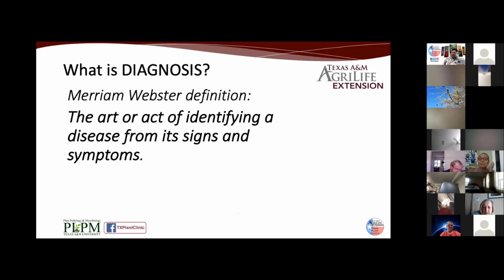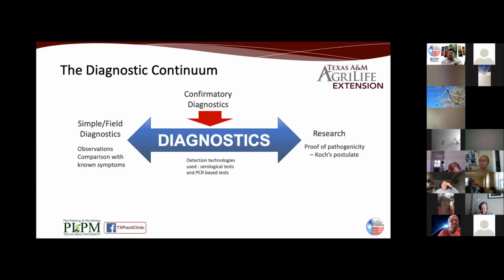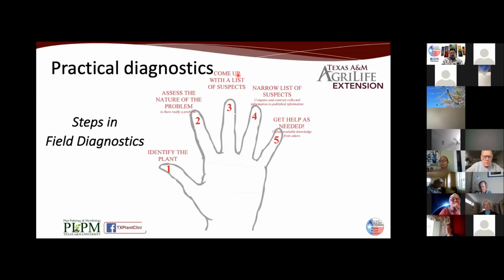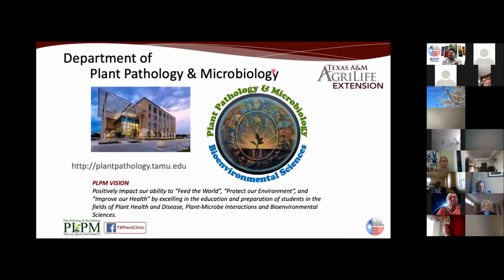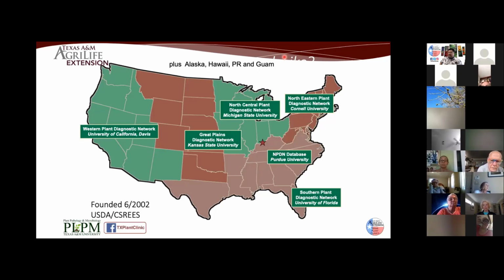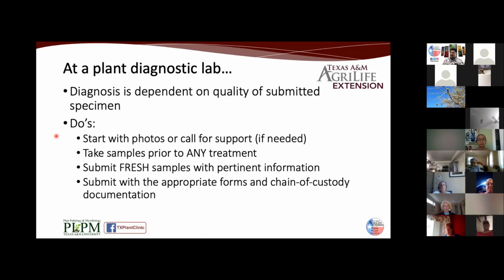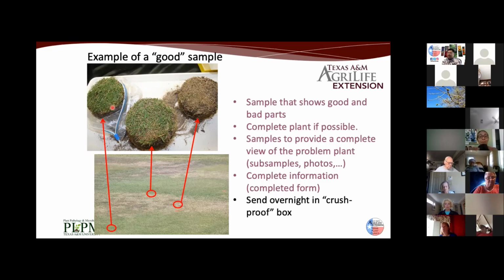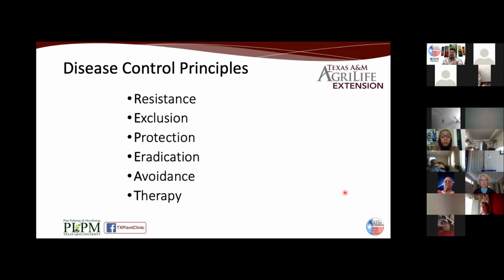Plant Pathology Part 3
This is Part 3 of the Plant Pathology webinar conducted by Dr. Kevin Ong. This segment focuses on Diagnosis. Dr. Ong shares the Diagnostic Continuum and explains how samples should be prepared